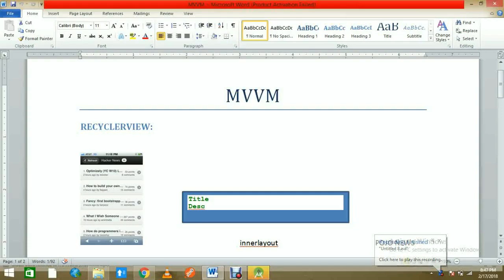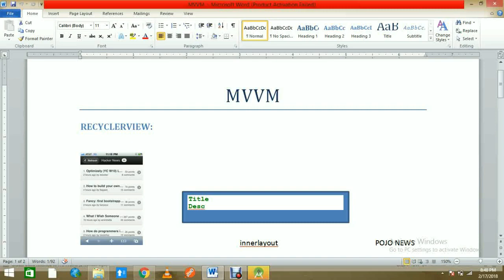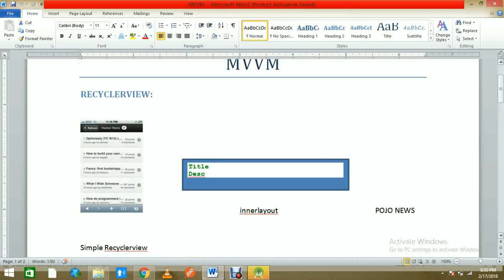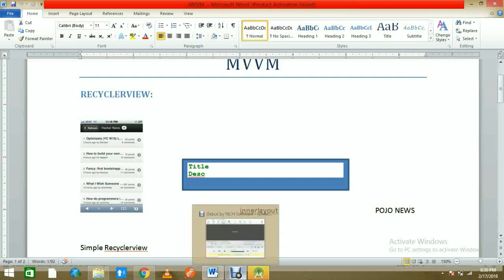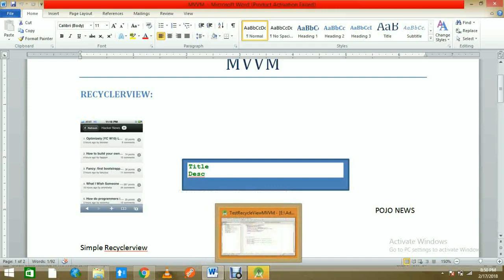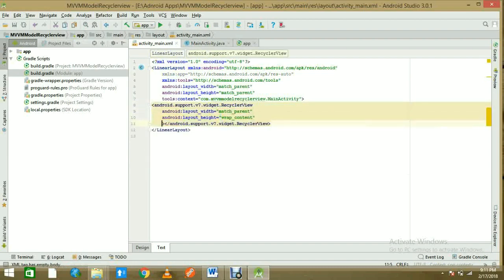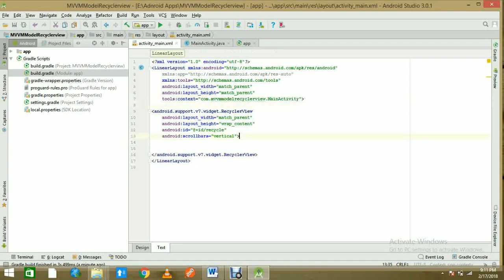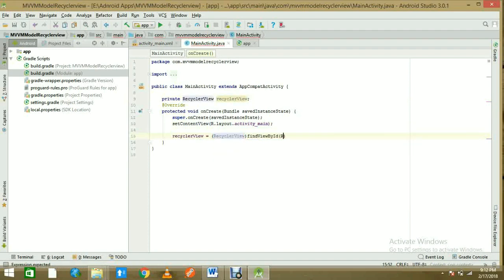MVVM RecyclerView .. Compare with Simple RecyclerView Android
This is Video related to MVVM Android in which we compare the recyclerview with MVVM applied recyclerview ..and here is the example of recyclerview item click ..using binding